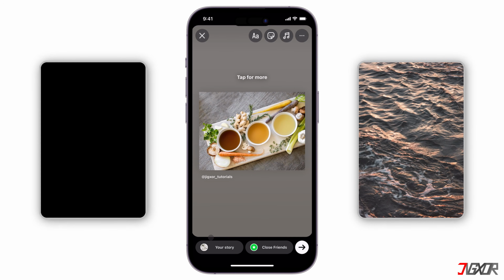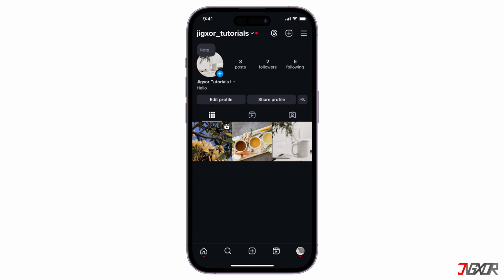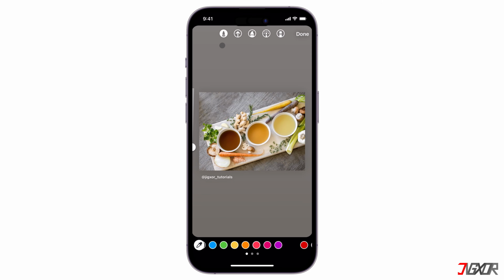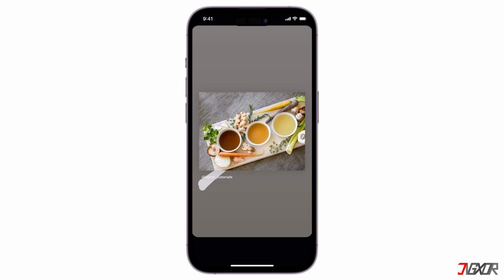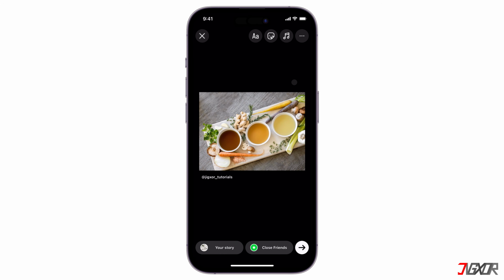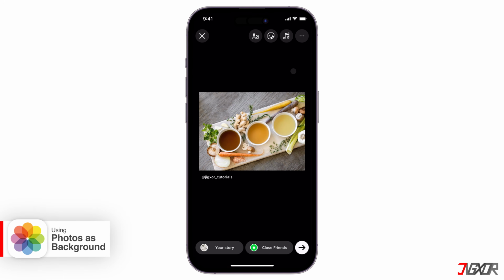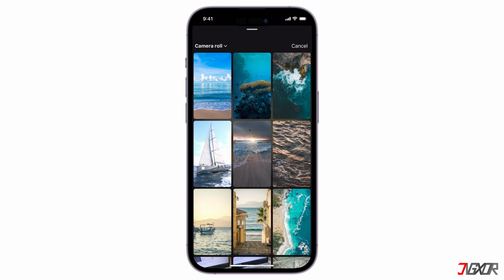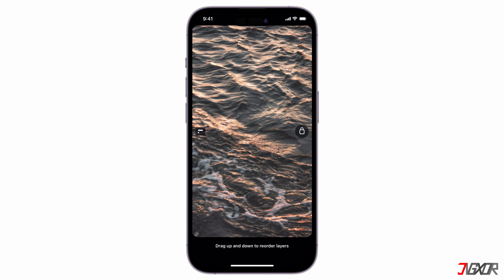How To Change Background In Instagram Story! [2024 Update]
Want to elevate your Instagram Stories? You can now customize your background with the draw tool or even a photo on your gallery. This feature allows you to match your background to your content perfectly, making your Stories stand out and engage your audience. In this video, I’ll show you step-by-step how to customize your Instagram Story background. Yours Jigxor

Timestamps:
00:00 | Using the Draw Tool
01:06 | Using a Photo as Background

Video: 1044